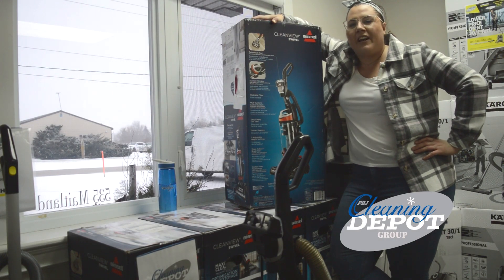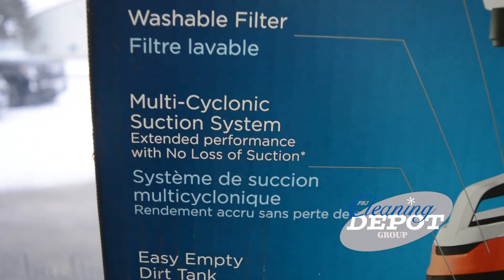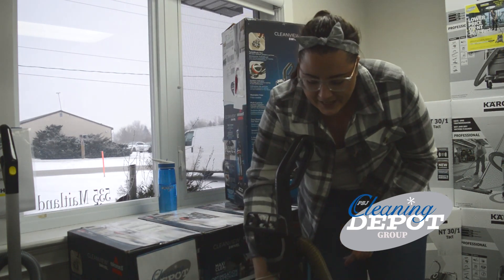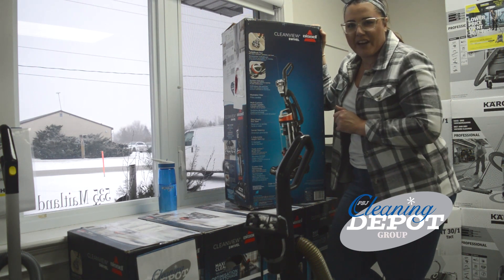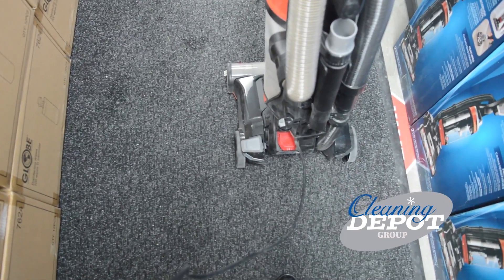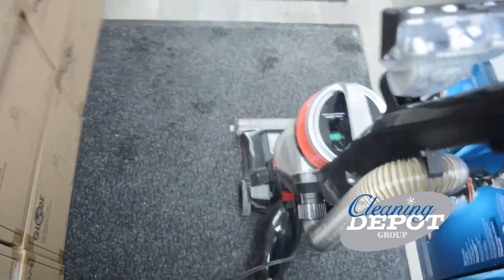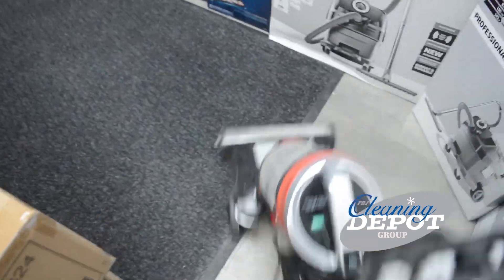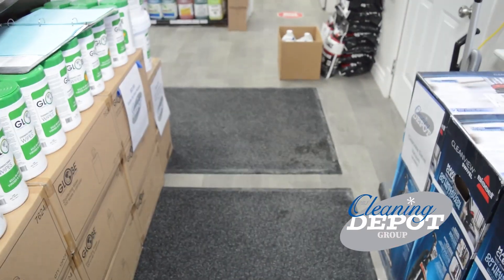Cleanview Bissle Vacuum Spotlight